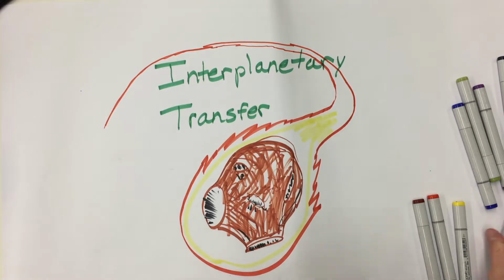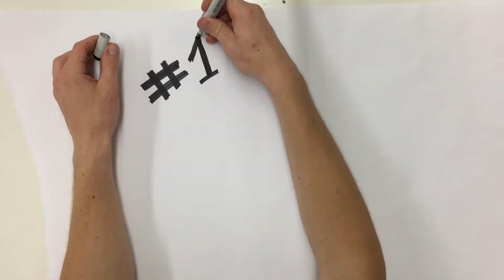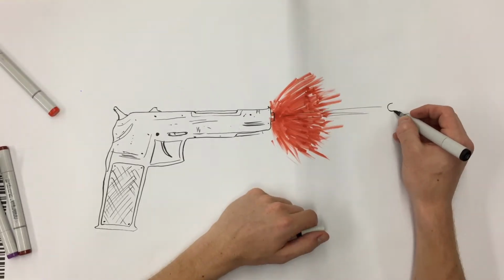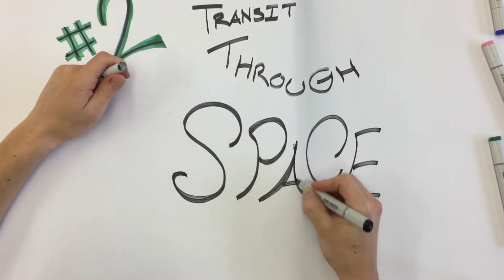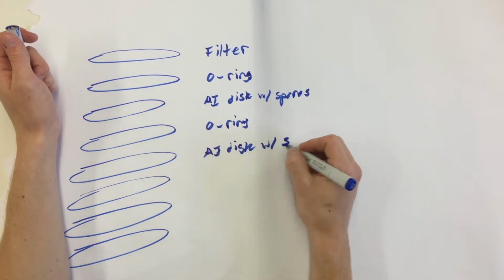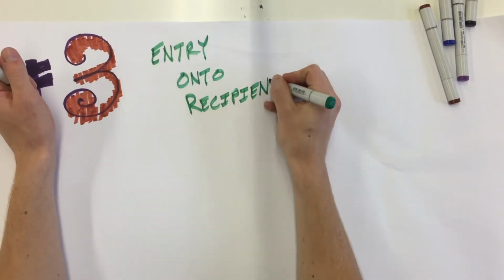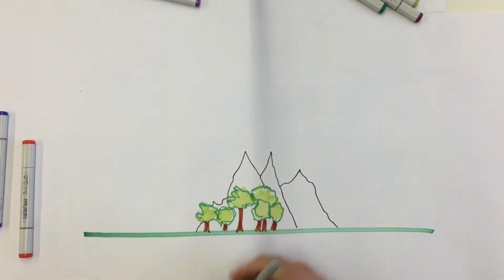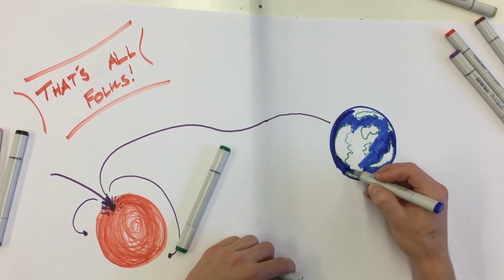ASTROBIOLOGY - Interplanetary Transfer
Astrobiology Presentation 2019